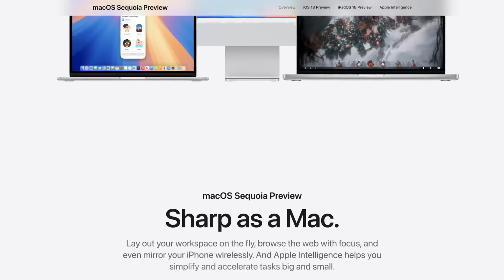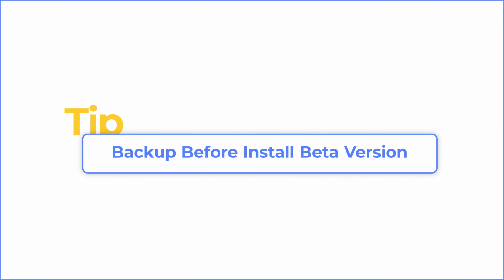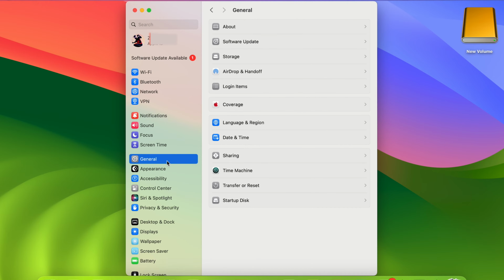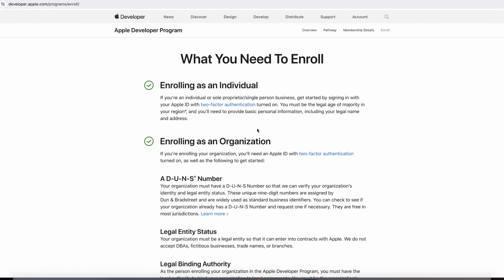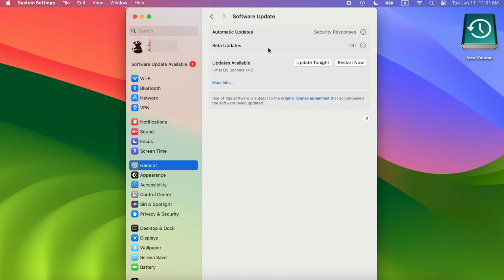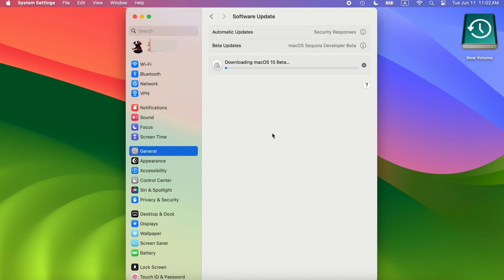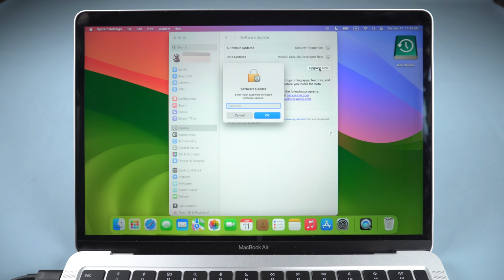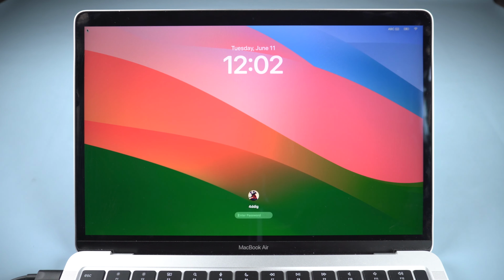How to Download macOS Sequoia | macOS Sequoia Update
Apple just announced macOS Sequoia with iOS 18 and iPadOS 18. Here is how to download and install macOS Sequoia without any data loss. ) if your files on Mac get lost.

📌Timestamps:
00:00 Intro
00:15 Compatiable devices
00:35 Backup before installation
01:31 Install macOS Sequoia beta

📎Related Article:
How to Upgrade Your Mac to macOS Sequoia Beta

🔎Related Guide:
Tenorshare 4DDiG Mac Data Recovery User Guide

Don't Upgrade To Sequoia  | How To Downgrade Sequoia To Sonoma Without Data Loss